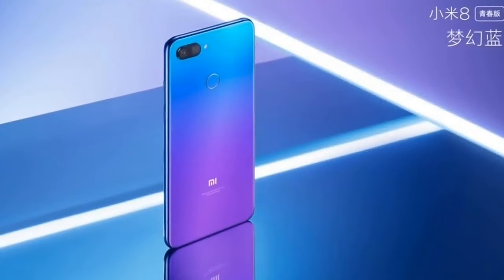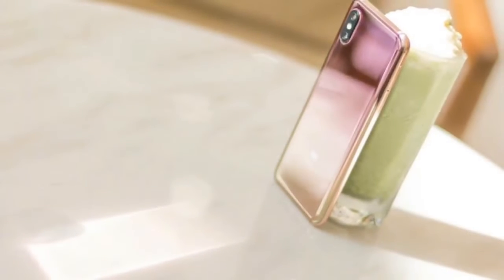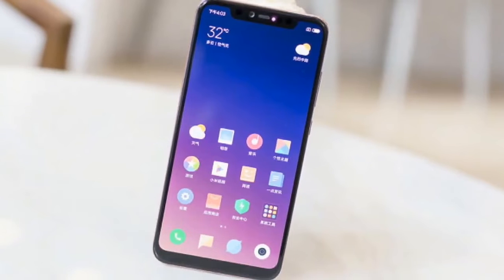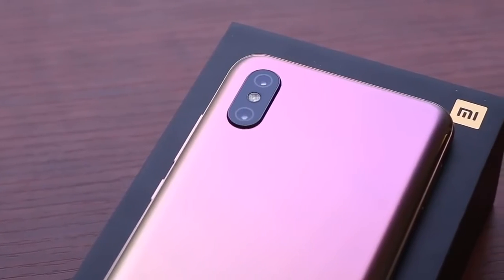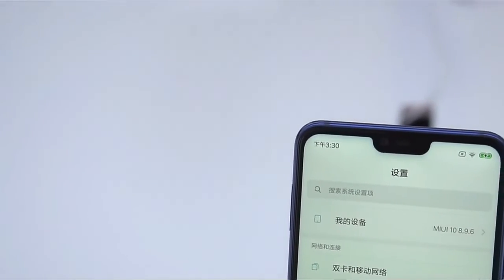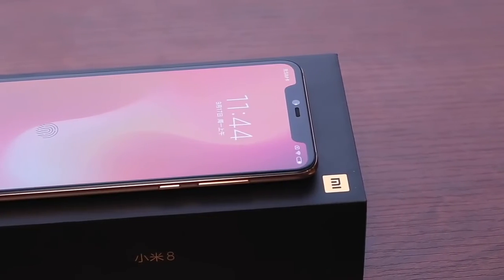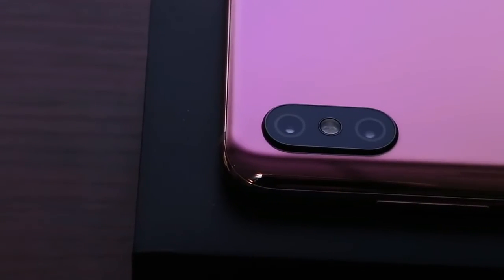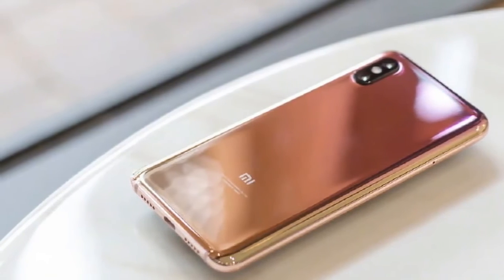Xiaomi Mi 8 Pro Impression